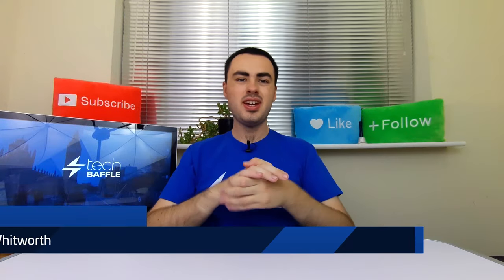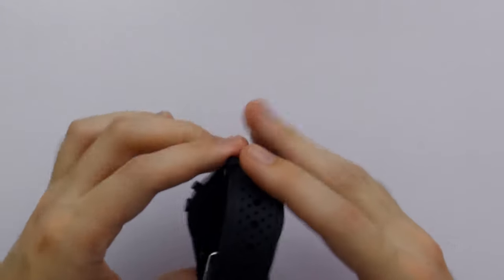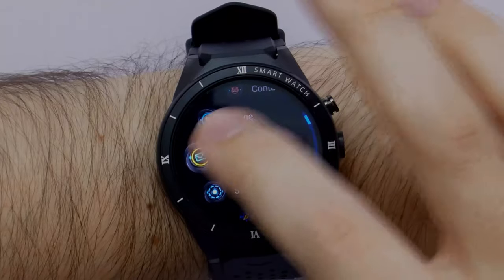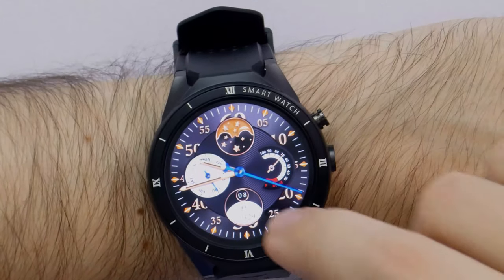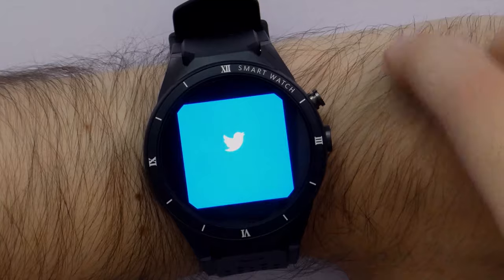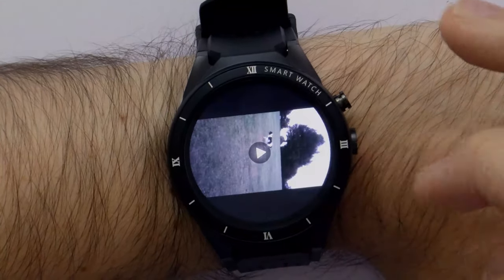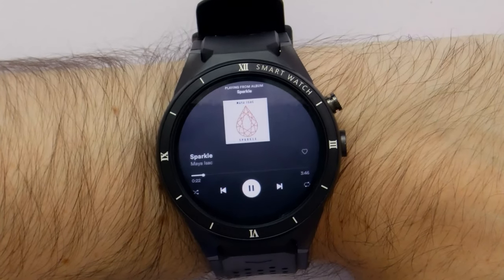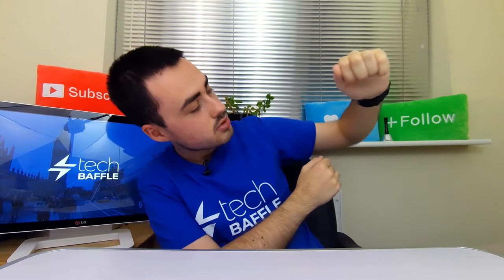KingWear KW88 Pro: Android Smartwatch with a CAMERA!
The KingWear KW88 Pro Smartwatch is powered by Android. It's like your phone, squashed into a watch - it even has a camera!

It features a 360° AMOLED display, Play Store access and fitness tracking.

Update: The WiiWatch 2 App is now much better. I'll make an update on it soon!

You can also sync to your phone with Bluetooth, plus download a wide range of apps & games from the Play Store.

It is actually a phone too - with a nano-SIM you can text, call and use mobile data.

Chapters:
N/A

Yes, I reuploaded this!
- Removed the 'ad breaks' as they didn't work
- Improved 'competition', 'heart rate' and a few other parts
- Reedited the whole video to make it under 30 mins